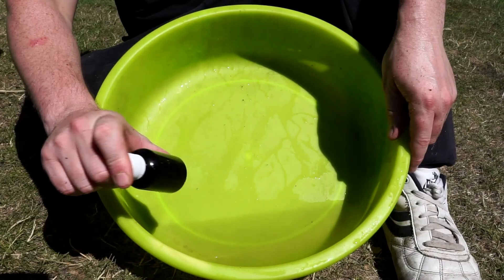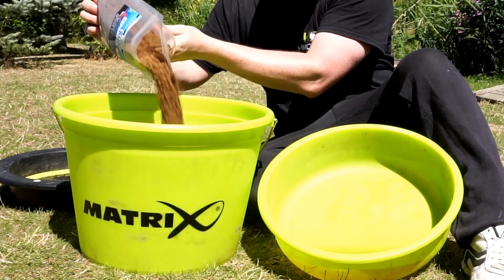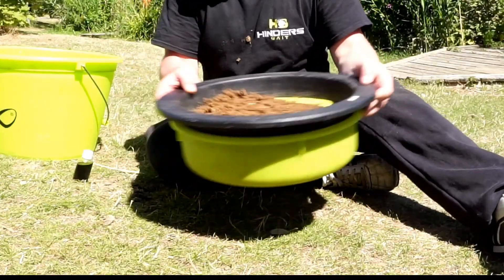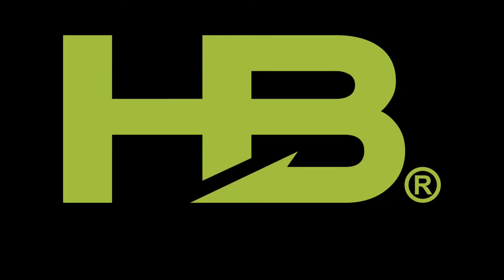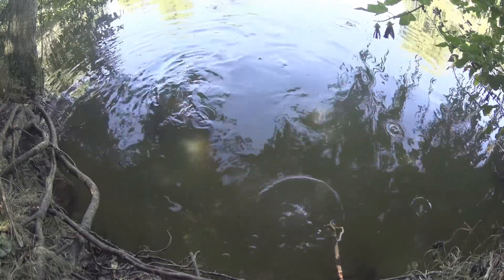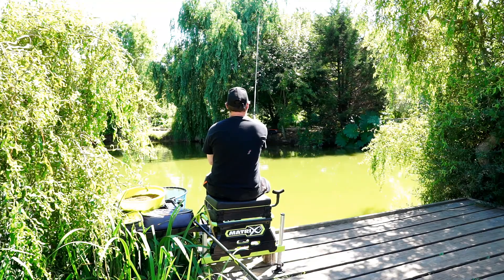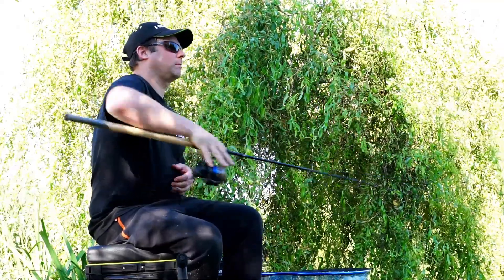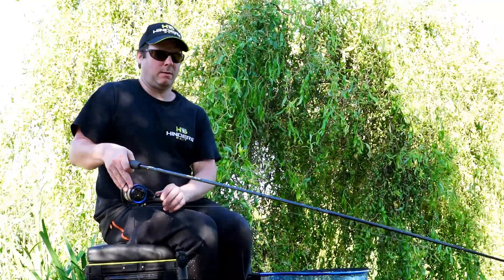QUICK FEEDER FISHING TIPS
FEEDER FISHING ON MOST COMMERCIAL CARP WATERS IS AN ABSOLUTE MUST, YEAR ROUND!

CHECK OUT THIS SHORT CLIP AND LEARN SOME OF THE BASICS WITH A FEW LITTLE EDGES THAT WILL HOPEFULLY CATCH YOU MORE CARP!